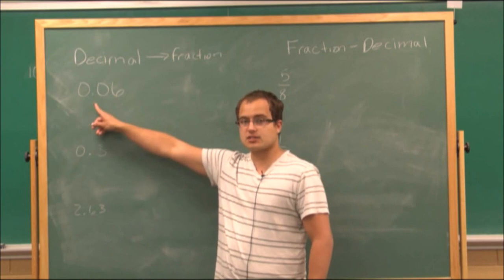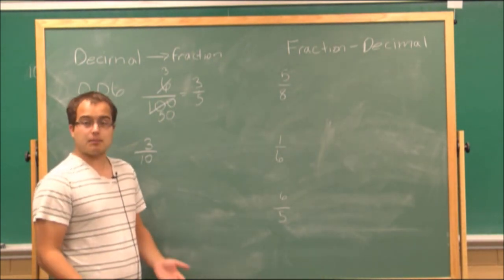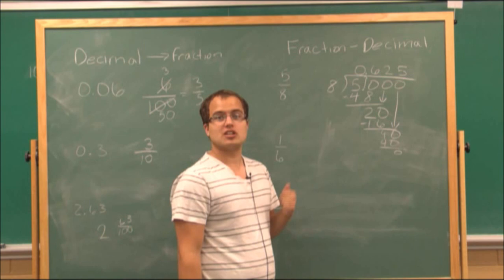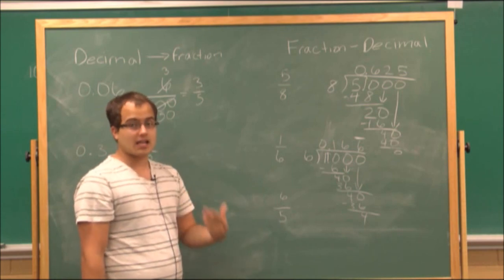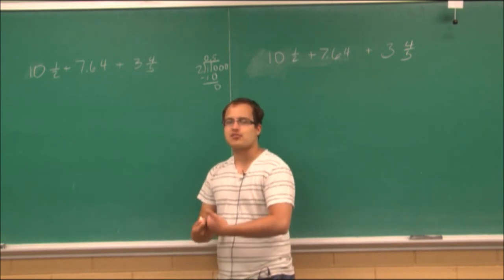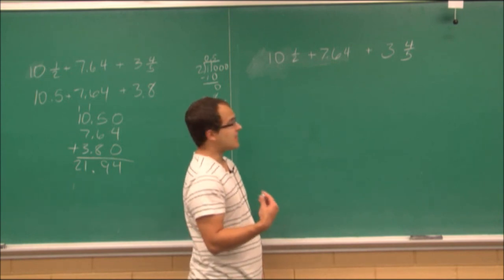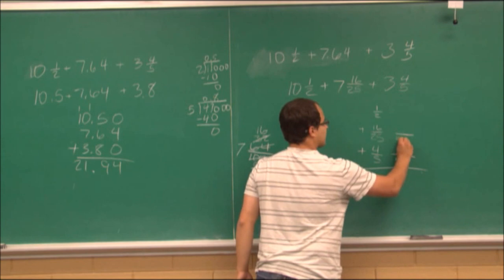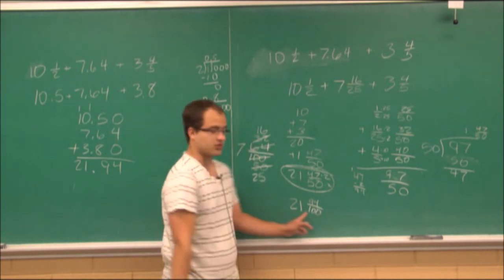3.5 Converting Decimals and Fraction